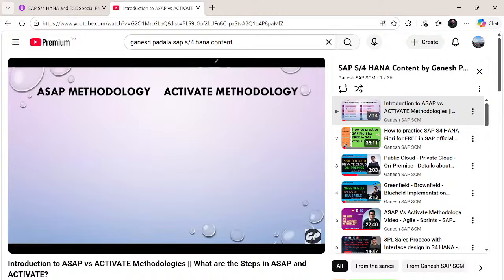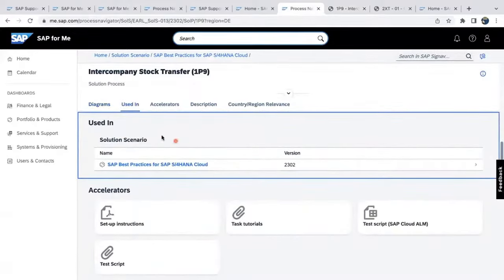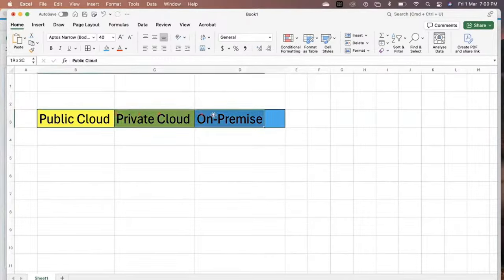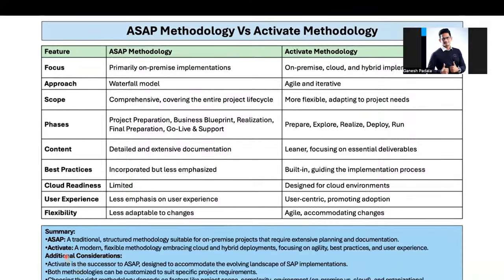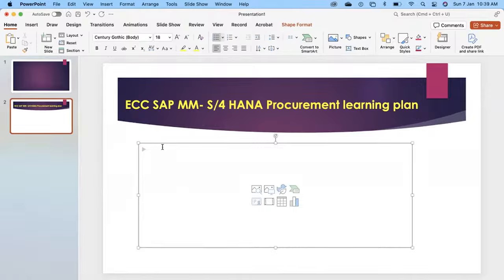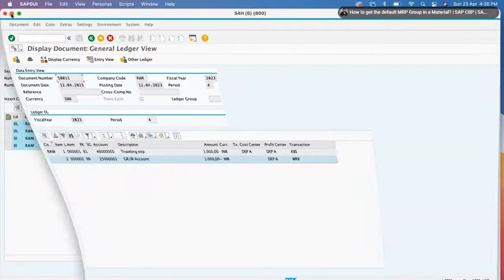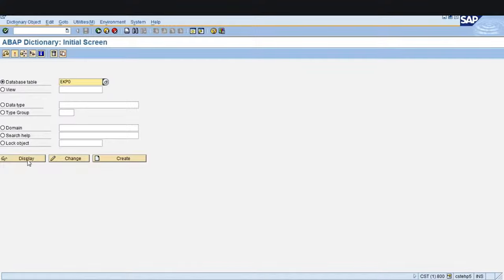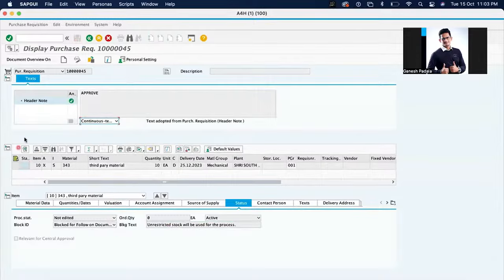SAP S/4 HANA Content Revision in online by @saps4hanascm @ganeshsapscm ​